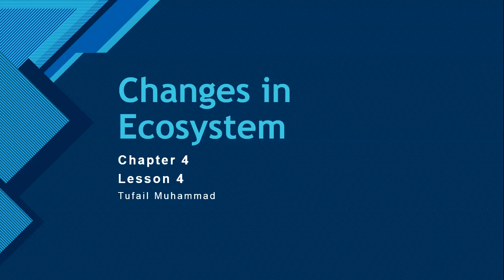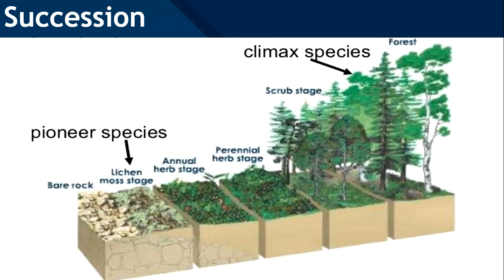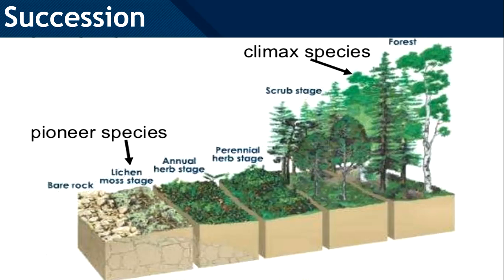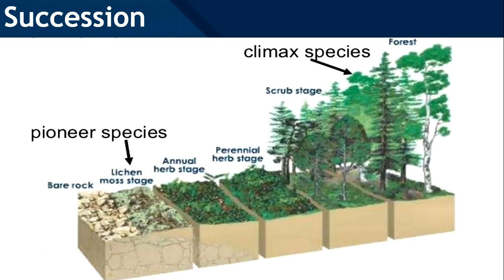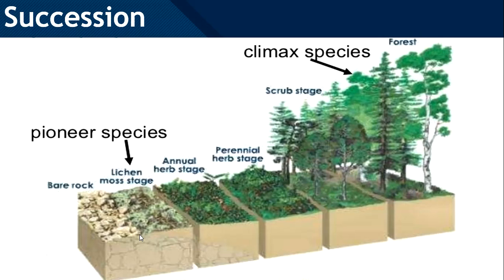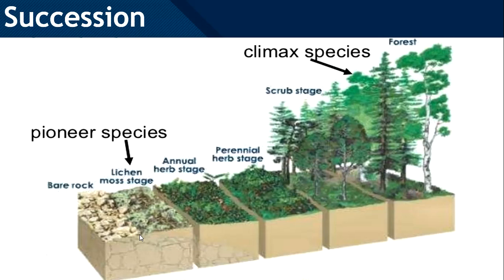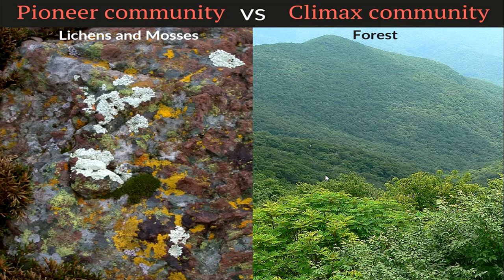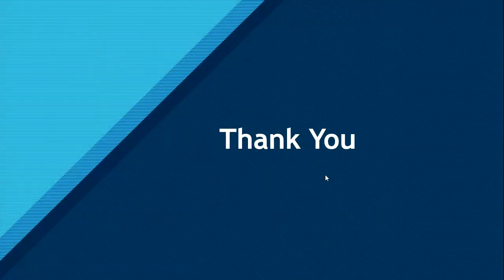Changes in Ecosystem Grade 6 Part 3